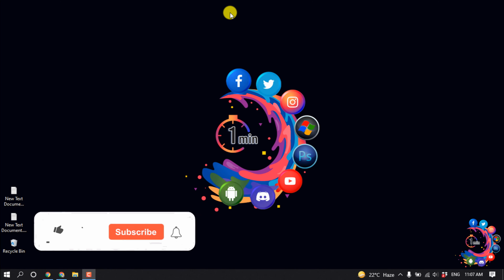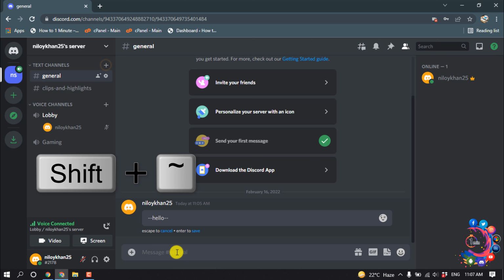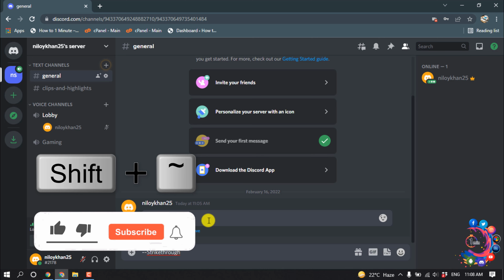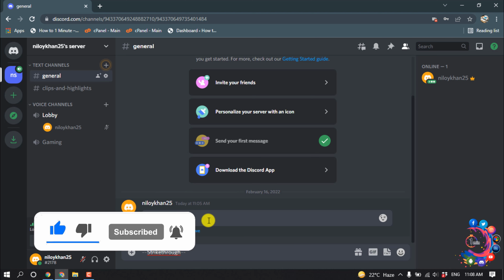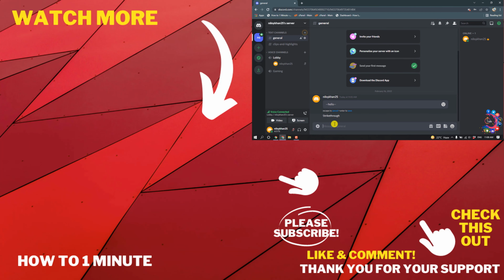How to strikethrough on discord 2026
To strikethrough sentences in Discord, you'll need to place two “~” tildes on both ends of your text. If you're on the browser version of Discord, you can also try out the Context menu, which allows players to cross out words manually.

"how to strikethrough on discord mobile"
"strikethrough text"
"discord text formatting"
"discord text tricks"
"discord markdown strikethrough"
"discord code block color"